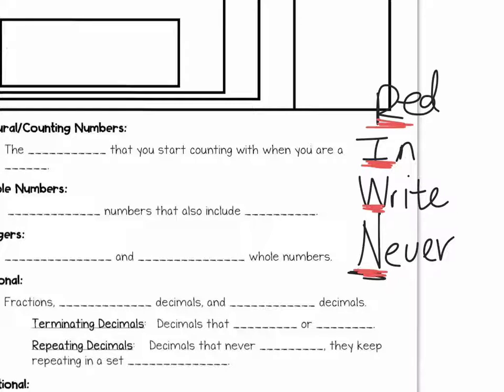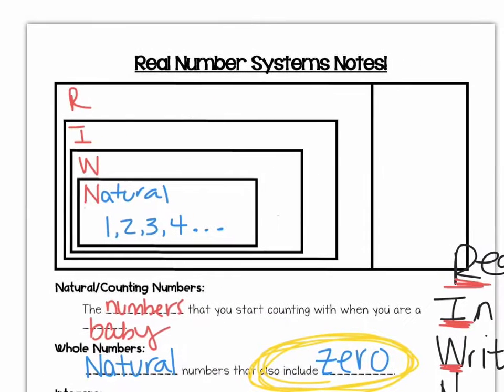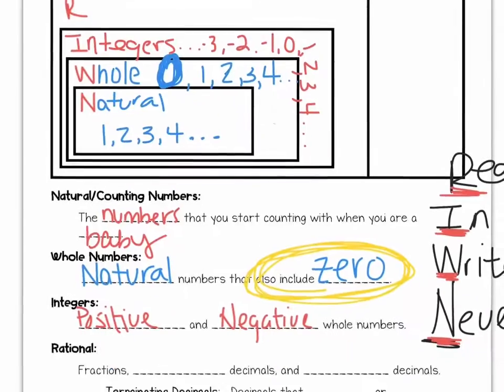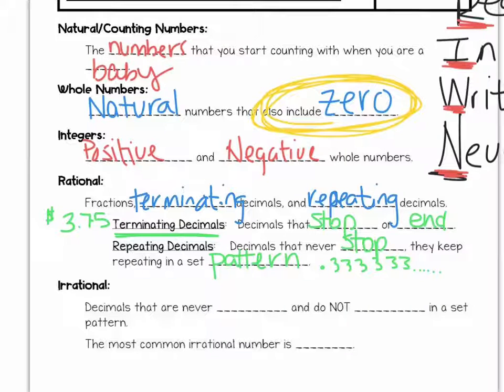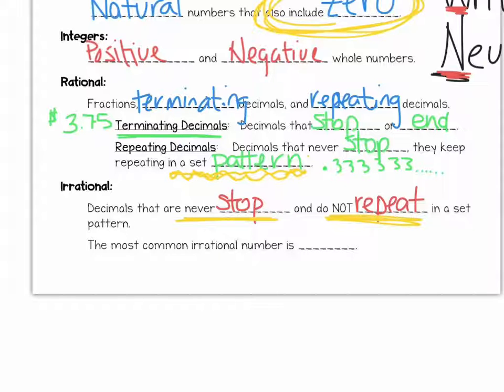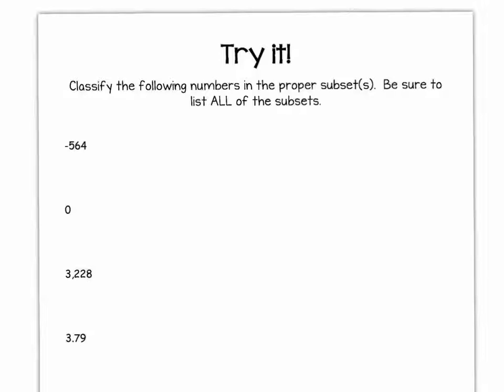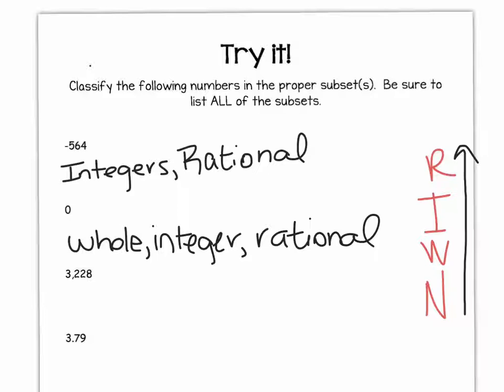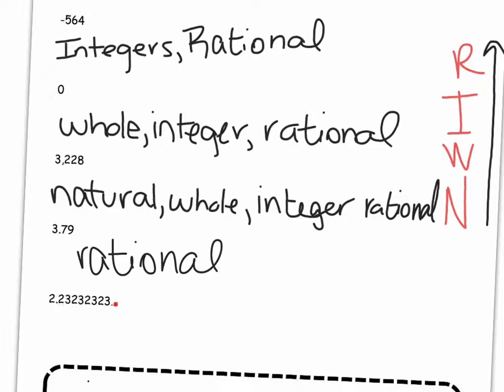Real Number System Notes